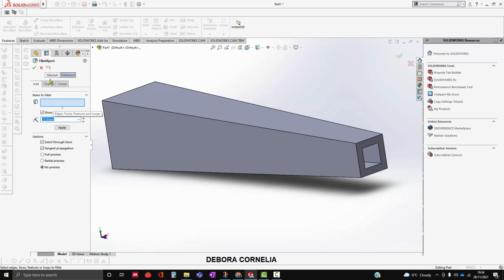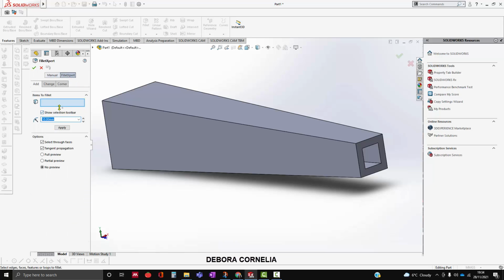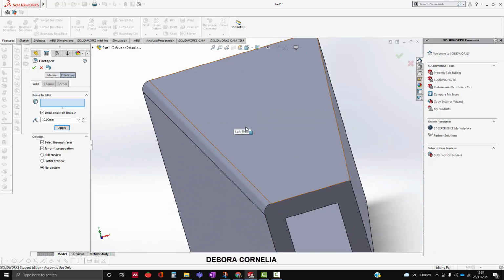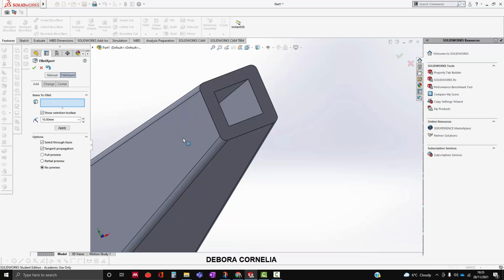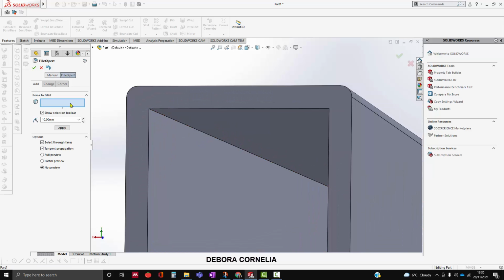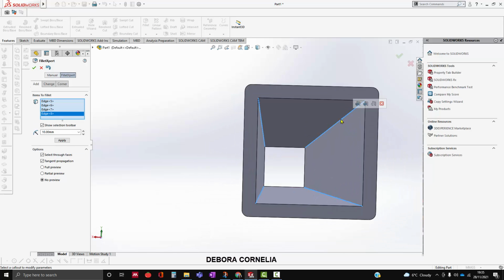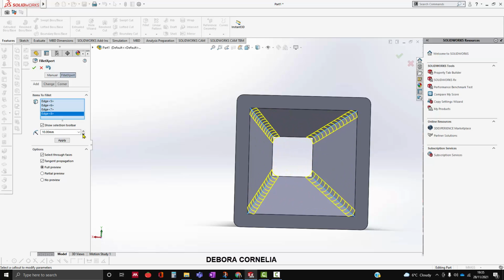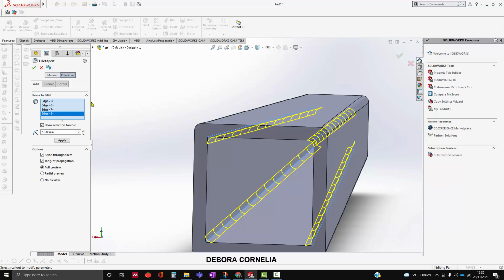SolidWorks FILLET edges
04 SolidWorks FILLET edges